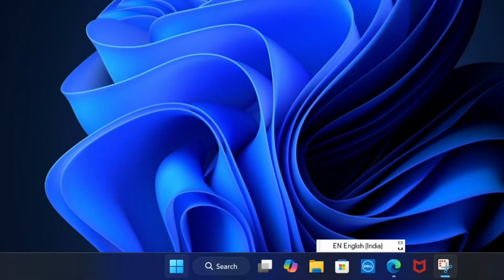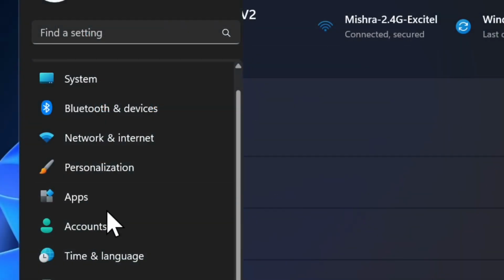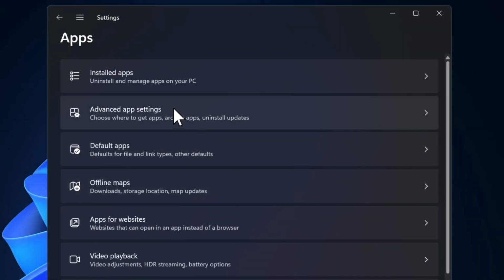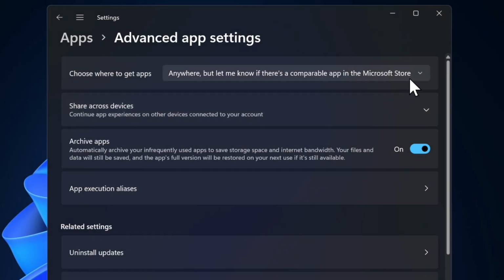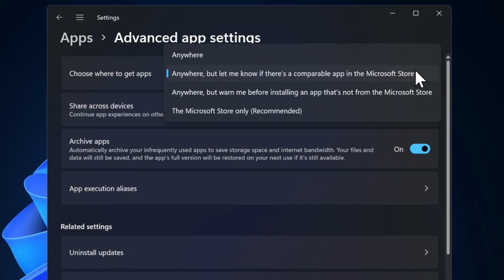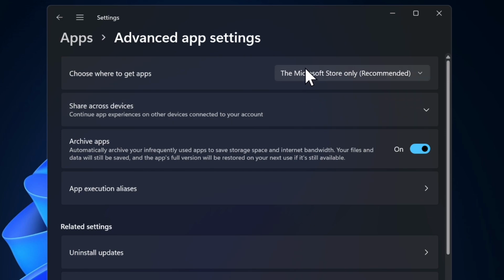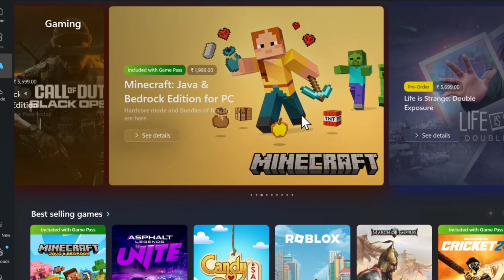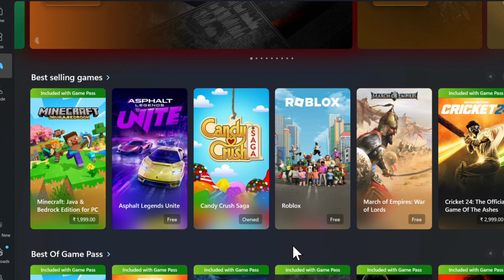How to Block Apps Outside of Microsoft Store on Windows 11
No longer want to allow apps from outside of the Microsft Store on your PC due to security concerns? Check out this detailed guide to find out how to block apps outside of the Microsoft Store on your PC running Windows 11 or later.